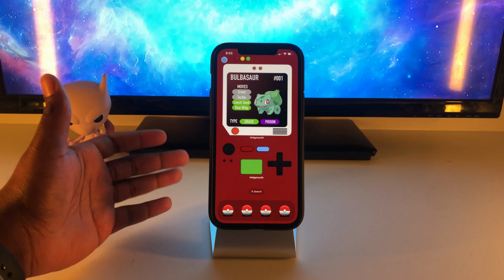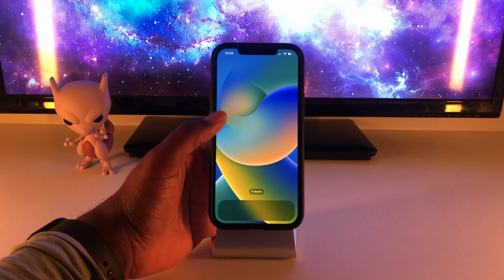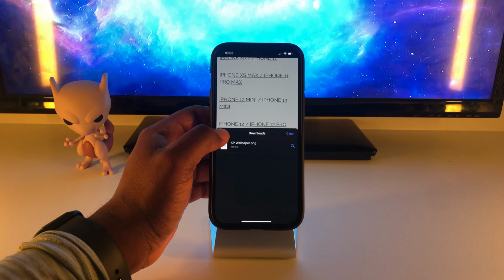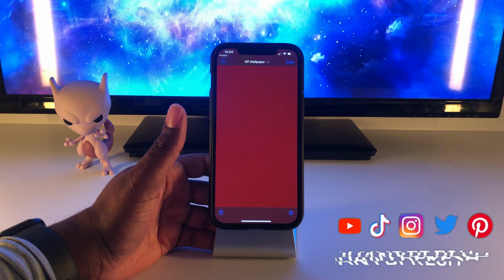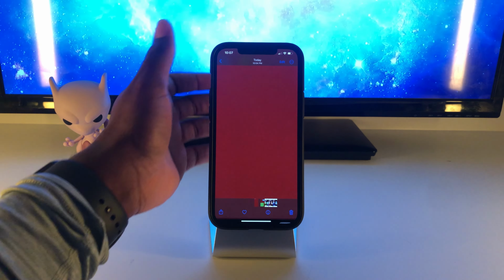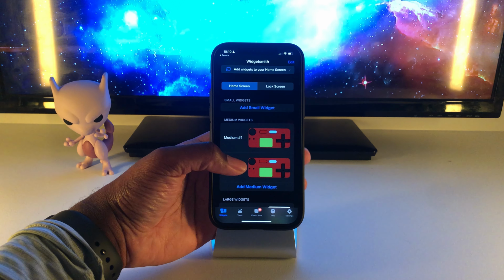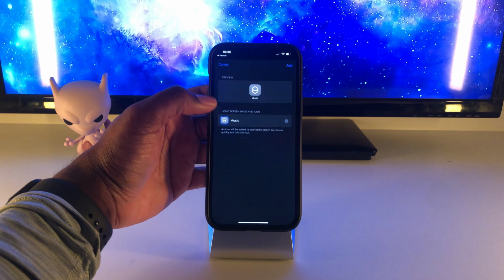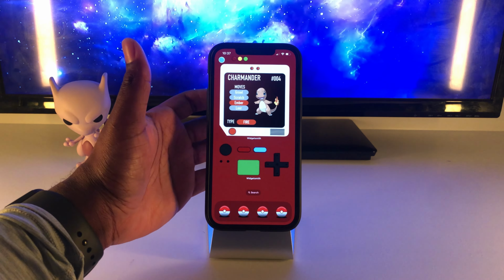How To Evolve Your iOS Device Into a Pokédex! - Pokémon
In this video I will show you how to transform your iOS device into a Pokemon Pokedex with these custom home screens and widget images. You can download all the images from my website linked below.

pokemon go
pokemon red
pokemon master